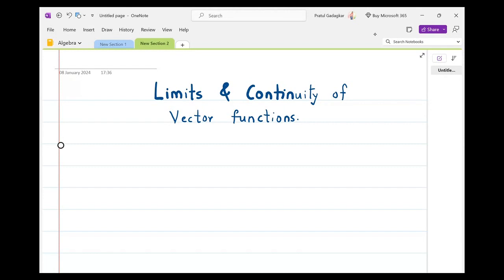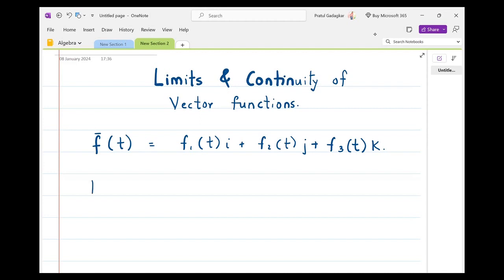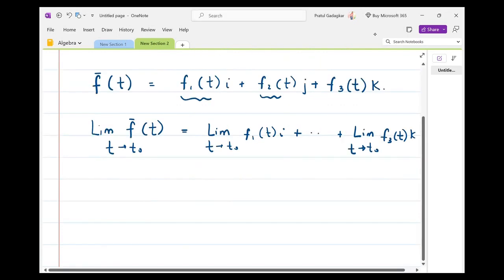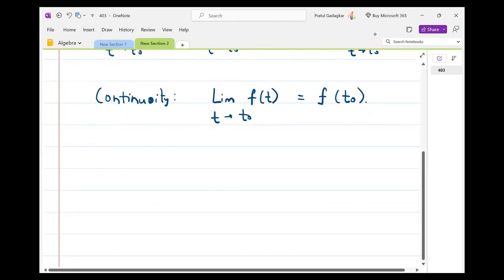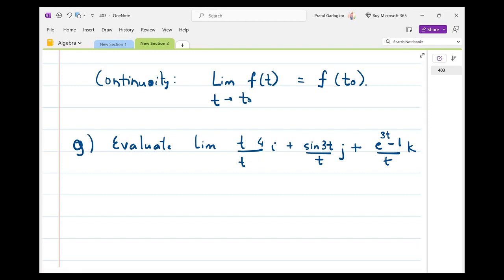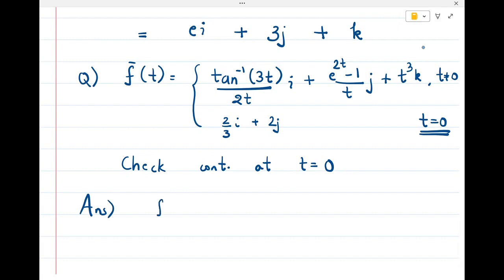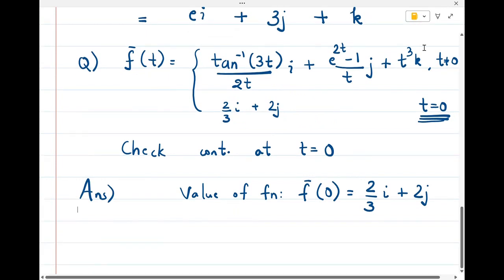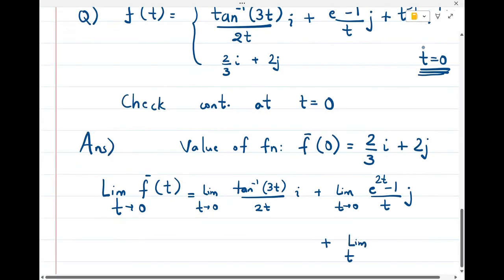Lecture 2 - Limits and continuity of Vector functions of one variable